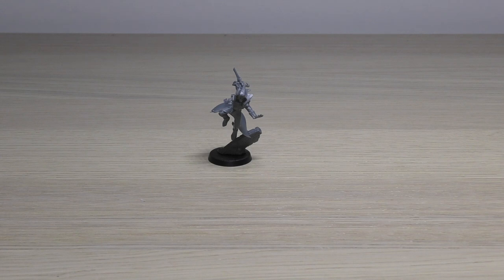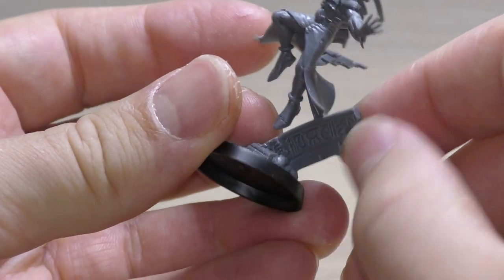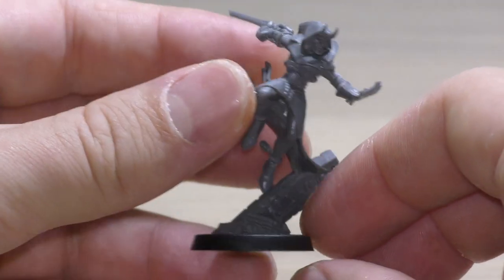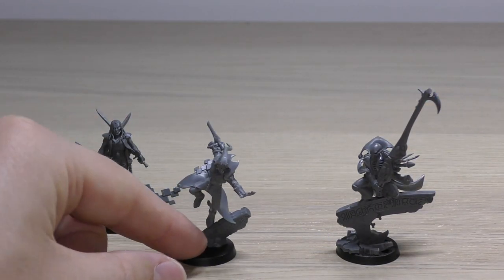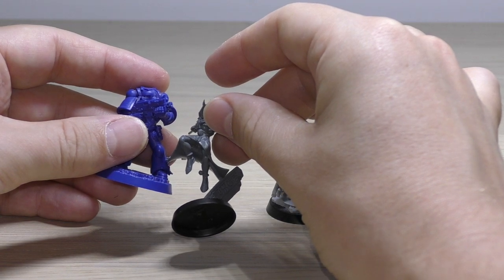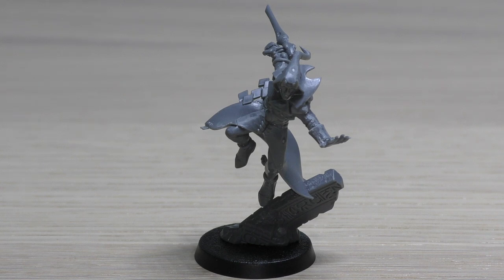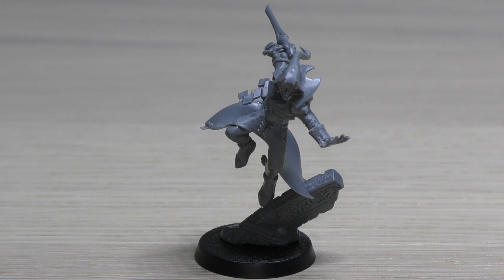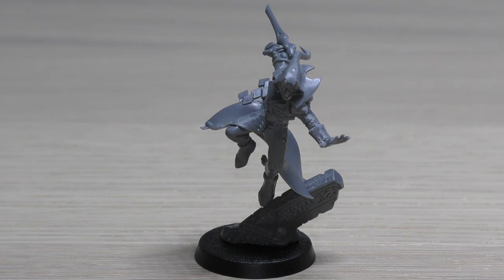Harlequins - Solitaire - Review (WH40K)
**Sons of the Harpy**
My review of the Harlequins Solitaire model from Games Workshop.